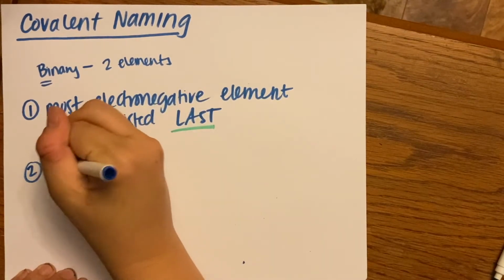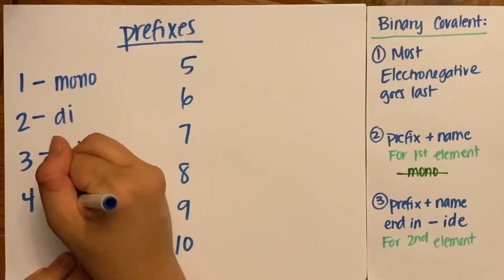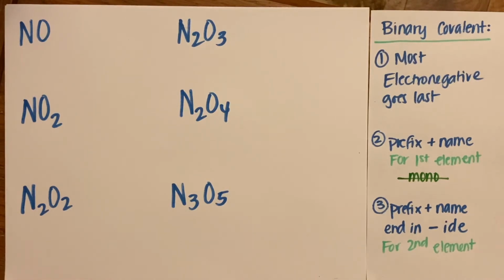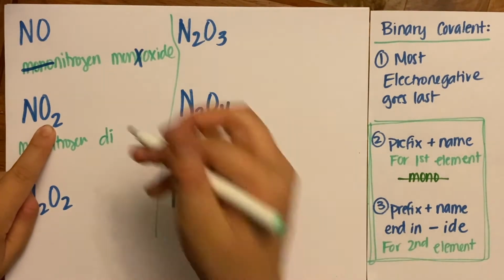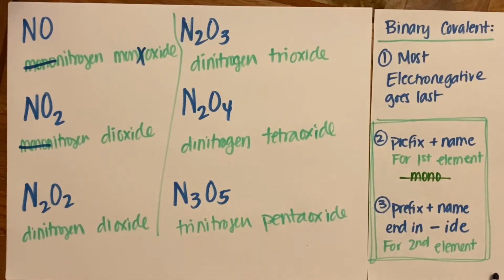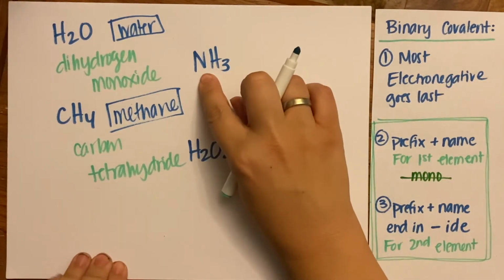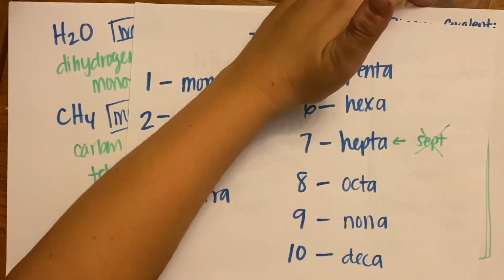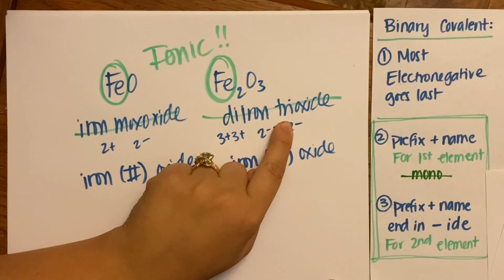How to Name Covalent Molecules - Binary Covalent Compounds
Naming covalent molecules is easy - you just need to know your prefixes!

1 - mono
2 - di
3 - tri
4 - tetra
5 - penta
6 - hexa
7 - hepta
8 - octa
9 - nona
10 - deca